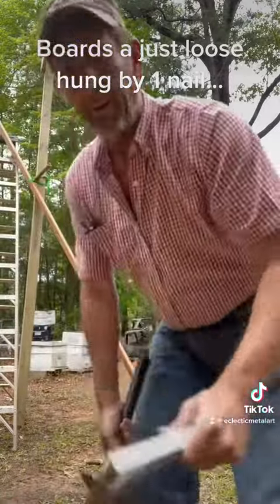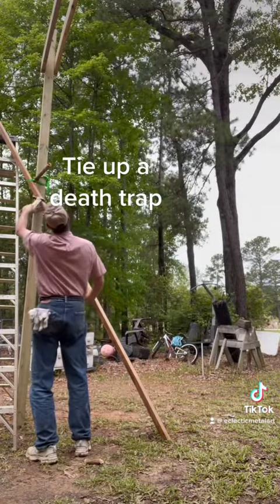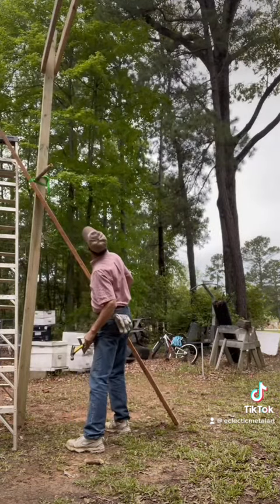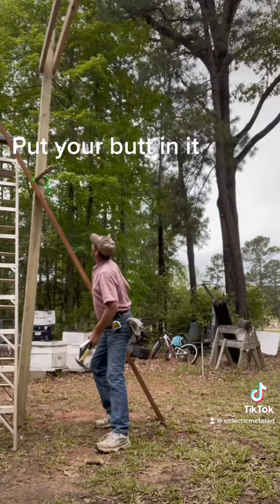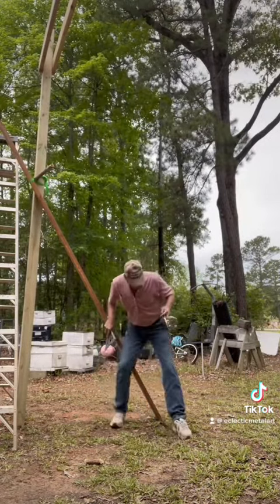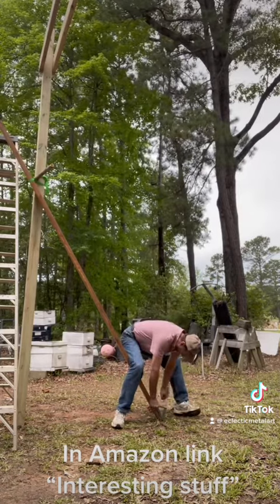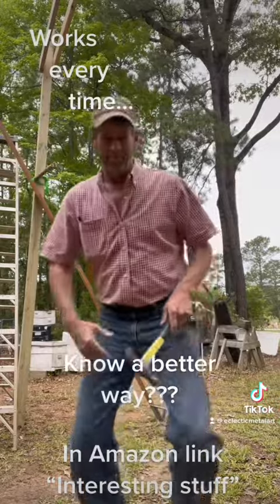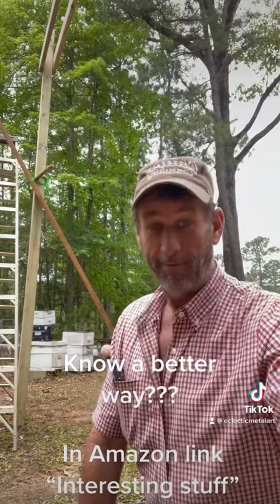Dealing with twisted lumber…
Speed square can do all kinds of nifty things….